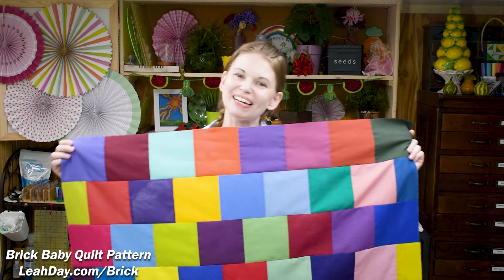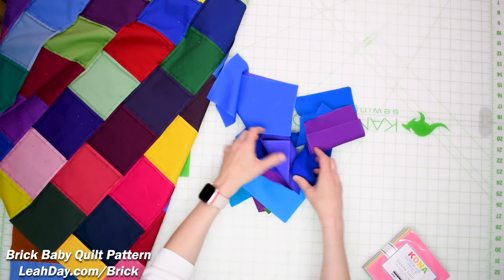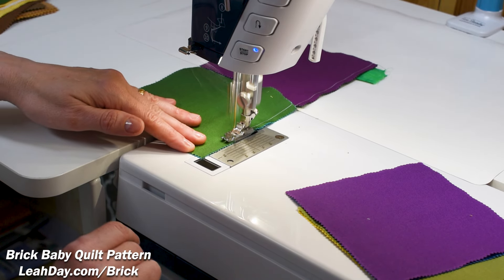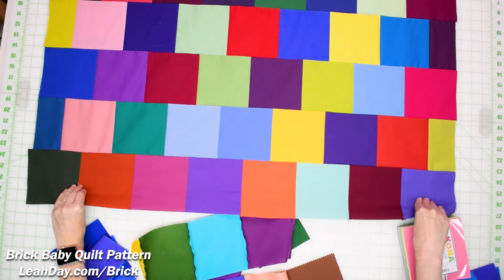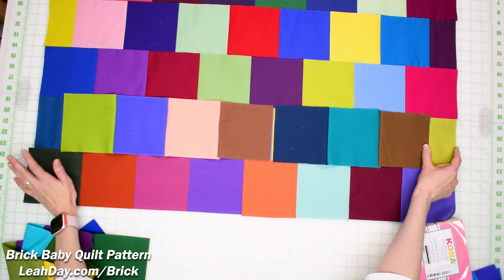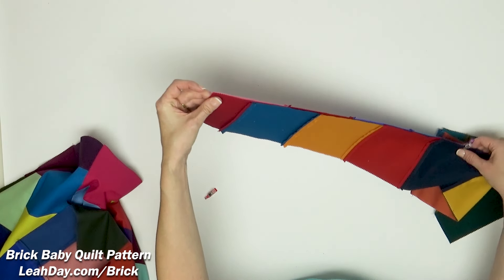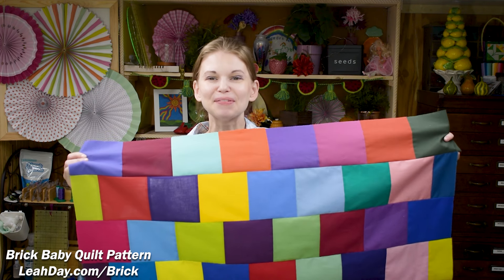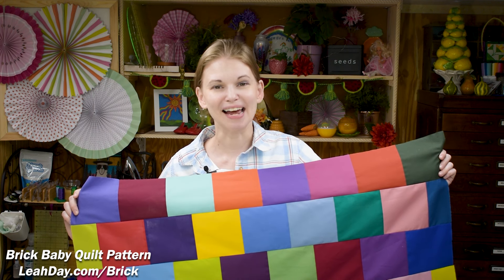Make this Easy Brick Quilt Pattern with Just One Huge Charm Pack!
Follow along with this easy Brick Baby Quilt Pattern which can be pieced with one super-sized charm pack (precut 5-inch squares). Best part of this pattern is there are no seams to match so this is a great quilt pattern for beginners!

I ended up piecing a few more rows onto my Brick Quilt to make it just a bit bigger than I measured in the video. My finished quilt was: 36 inches wide x 49 1/2 inches long and used 93 precut charm pack squares.

Keep adding more rows of full sized squares and stagger rows to make your Brick Quilt as big as you like!

Wondering what size to piece your 4 Patch Quilt?

+ Quilting Tools and Supplies available from LeahDay.com +

Cutting Table (with tons of craft storage!)

Ready to get your quilt top basted? Learn how in the Basting Basics Workshop

Jump ahead in this Brick Quilt Pattern tutorial:
00:00 Let's Make a Brick Baby Quilt
00:23 No matching seams - Perfect for Beginners!
00:39 Step 1 - Jumble Up Your Precut Fabrics
00:53 Step 2 - Make Stacks of 2
01:04 Set Aside 20 Squares
01:16 Step 3 - Sew sets of 2 squares
01:30 Step 4 - Sew sets of 4 squares
01:40 Step 5 - Sew 6 rows of 8 squares
01:59 How to Sew Stagger Rows
02:10 Step 6 - Sew 5 rows of 7 squares
02:23 Where to use the set aside squares
02:40 Stagger pieces SIZE
03:07 How to sew long rows together
03:31 Tip - Don't Force Fit the Rows
03:42 Step 7 - Sew all rows together
03:53 Baby Quilt Size
04:12 Free Brick Quilt Pattern
04:29 How do we quilt it?